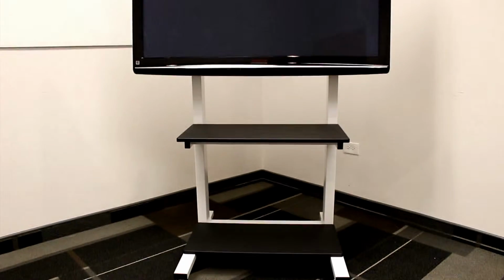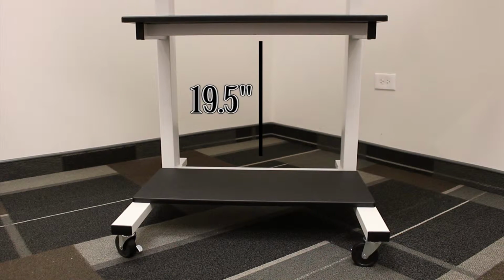Luxor CLCD Crank Adjustable Flat Panel TV Cart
It’s easy to display a monitor at the right height and angle with this Luxor Crank-Adjustable Flat Panel TV Cart. A simple turn of the crank handle adjusts height up and down, and the rear knob tilts the monitor up to 15º forward or backward. The cart fits monitors from 32” to 80”.

Strong steel construction and sturdy shelves allow the cart to support up to 270 lbs. in total, securely holding a large monitor, tabletop speakers and other AV equipment. Four rolling casters, two with locking brakes, make this AV cart easy to move. It’s ideal for office applications, presentations, classrooms and more.